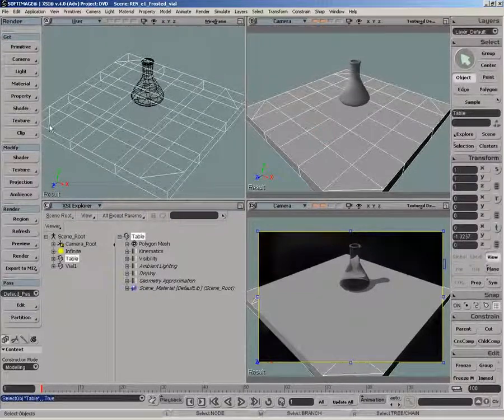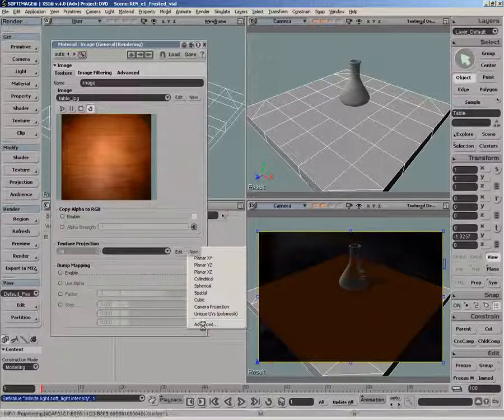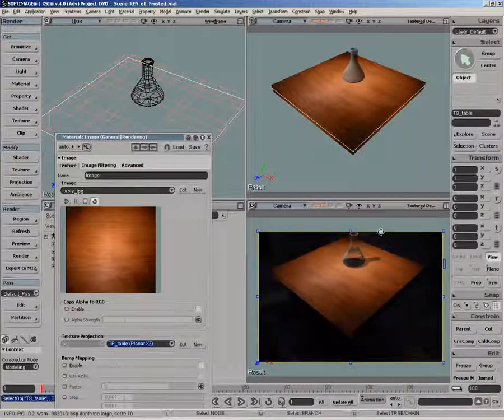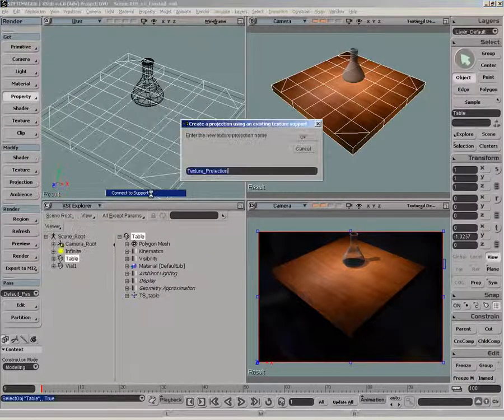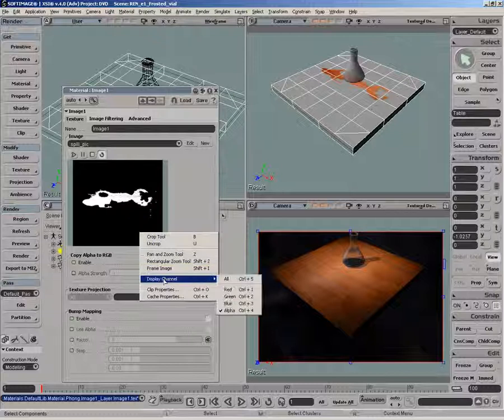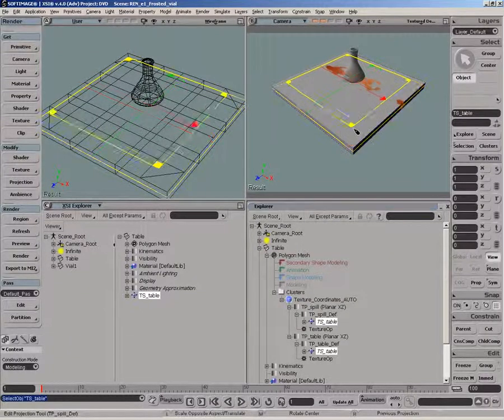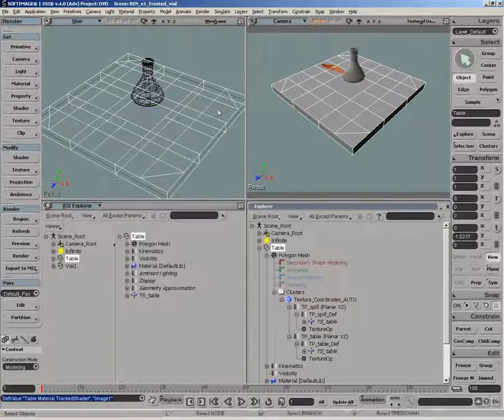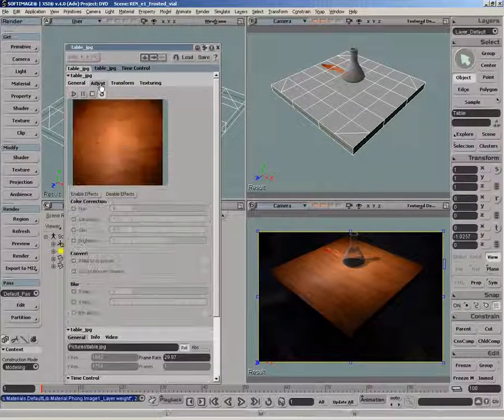Texturing: Texture projections, part 1